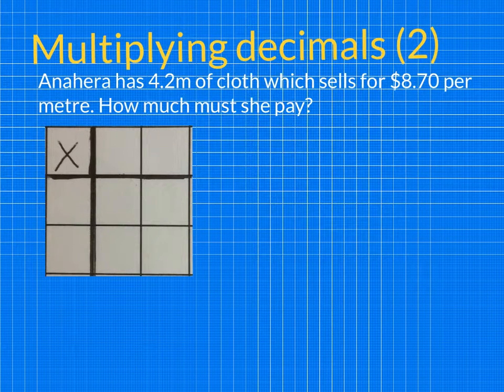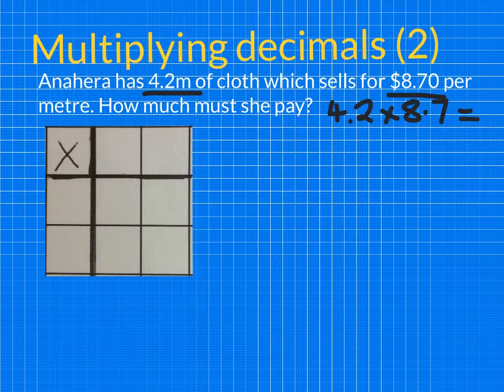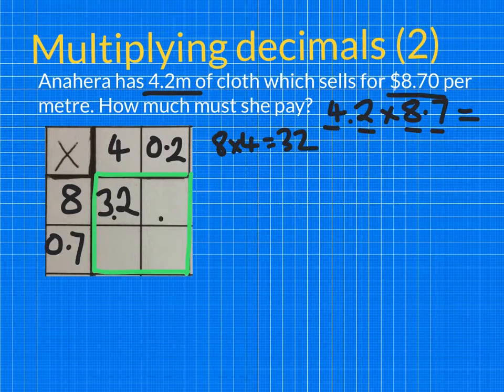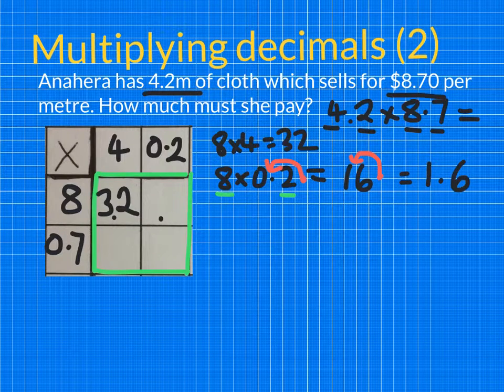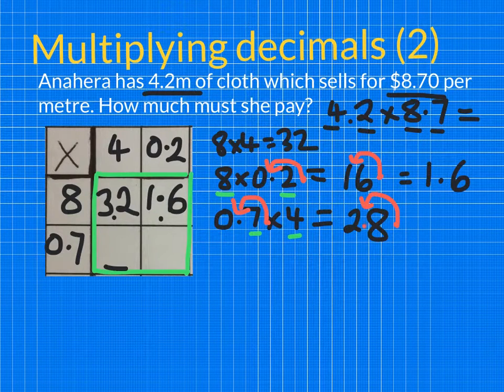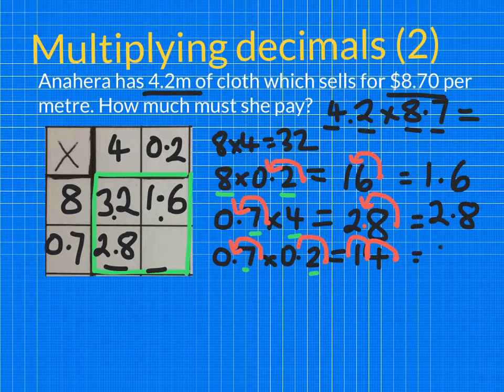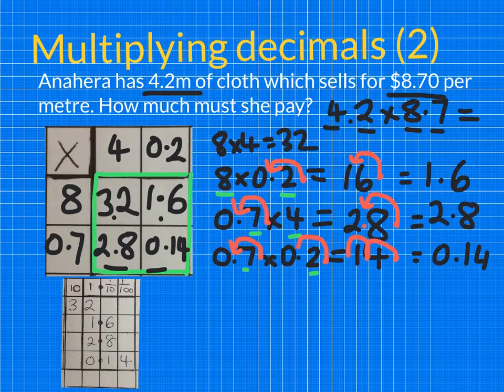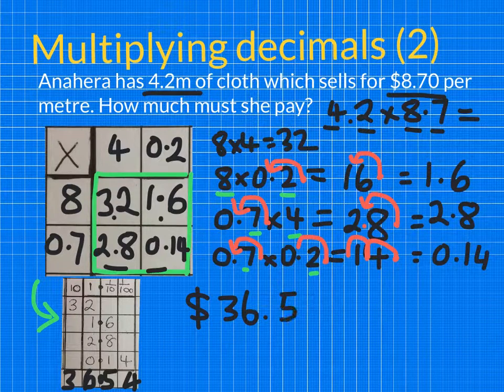Multiplying decimals (2)